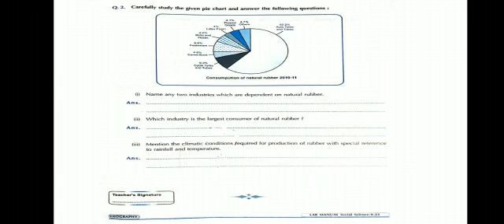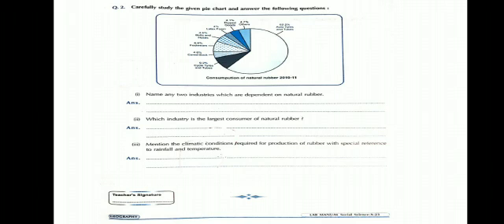Class-X Subject-Geography Lab Manual (Class-5)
Class-10 Subject-Geography Lab Manual (Class-5) (ASSIGNMENT II PART 3)